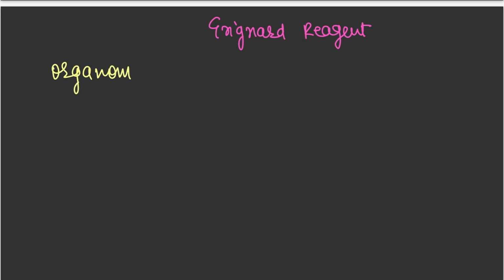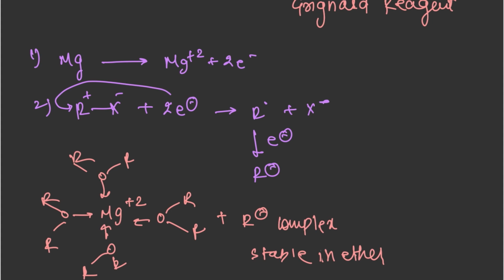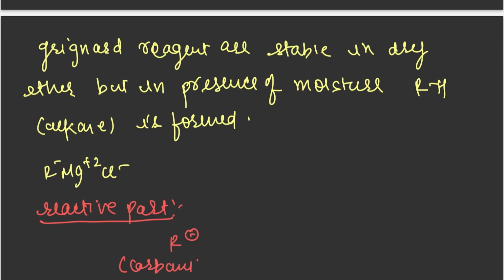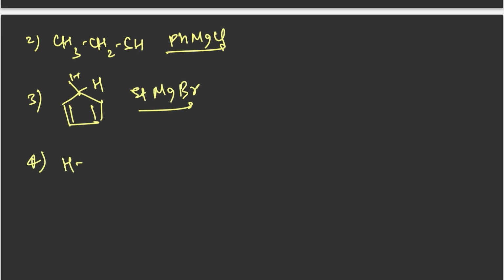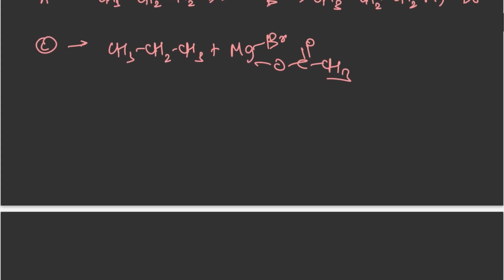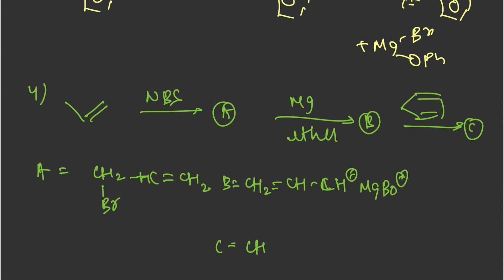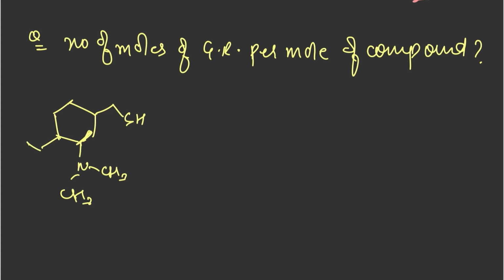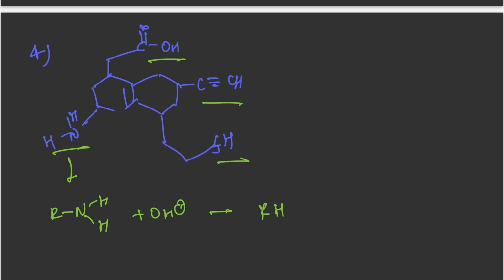Zerewitinoff reaction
Video describes the Reaction of Grignard reagent with acid which is also knows as Zerewitinoff reaction .